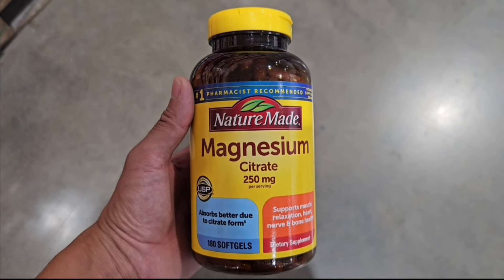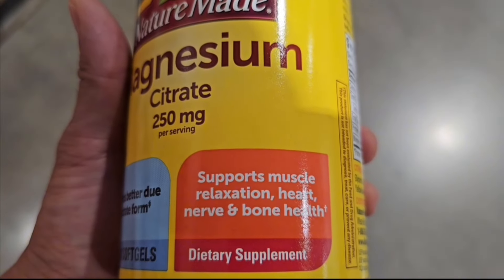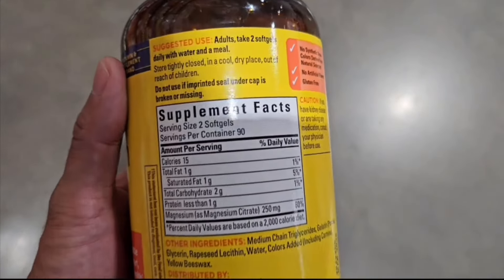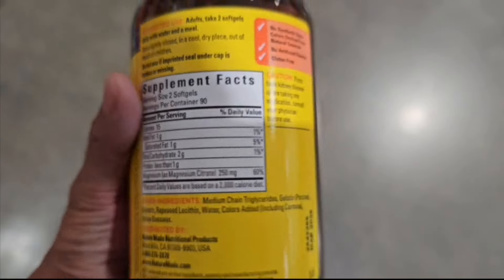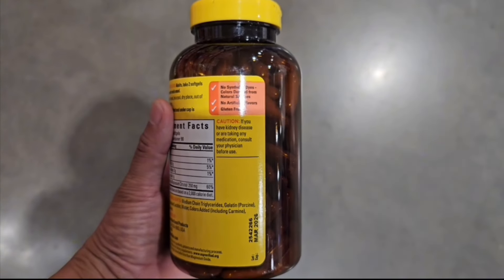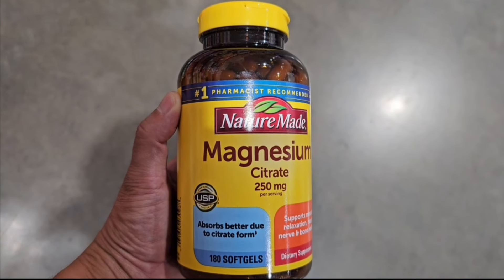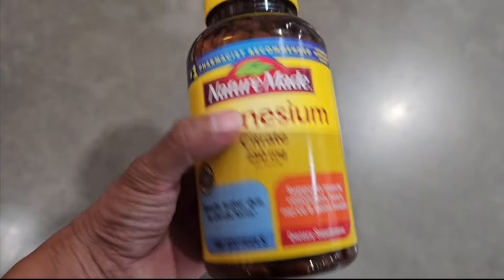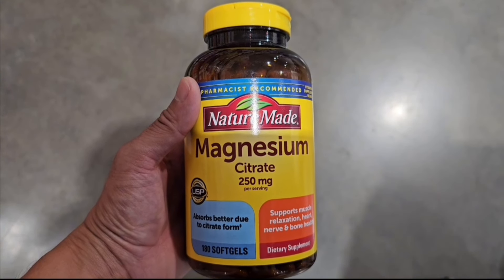HONEST review of Nature Made Magnesium Citrate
🔥Check it out here👉🏼